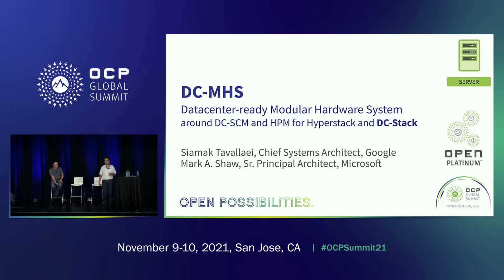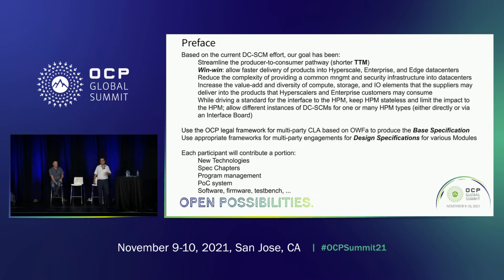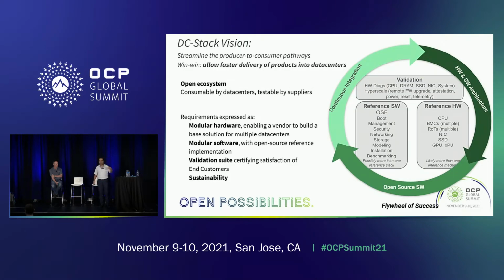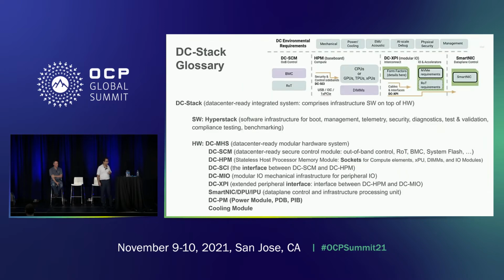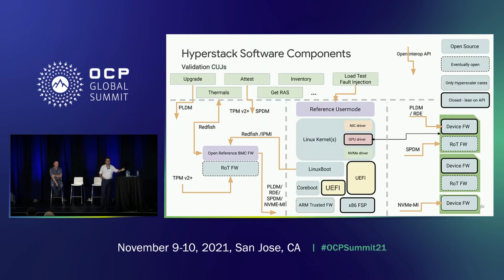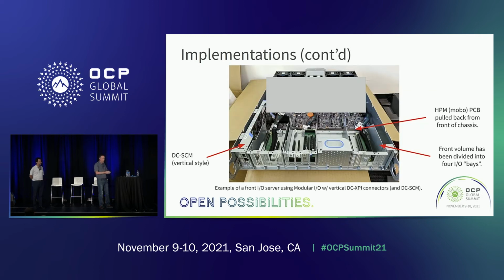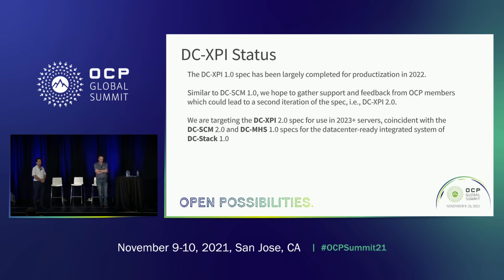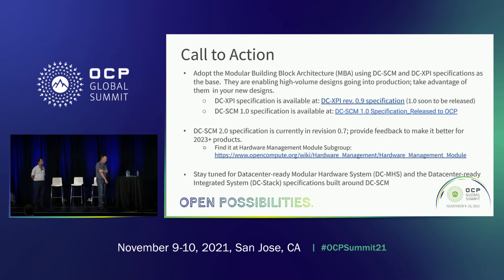Modular Hardware System around DC SCM for Hyperstack and DC Stack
As we make progress toward DC-SCM 2.0 spec, it is necessary to specify a system around that. This is a work in progress toward that as a joint presentation from several companies.